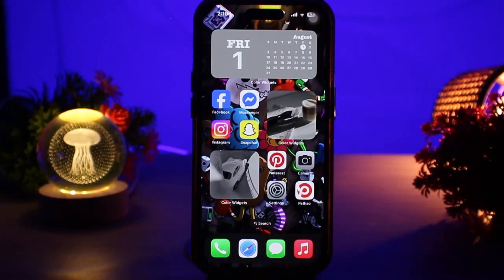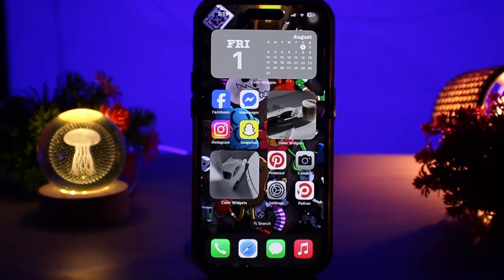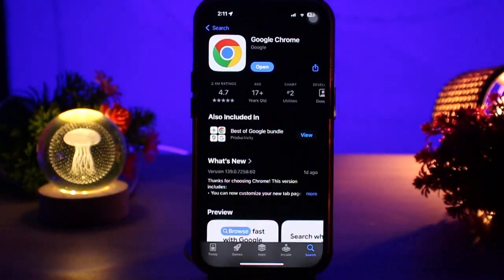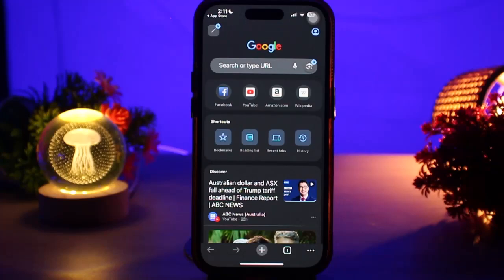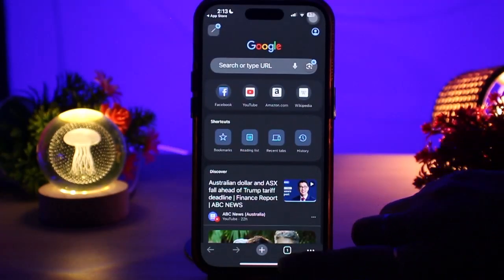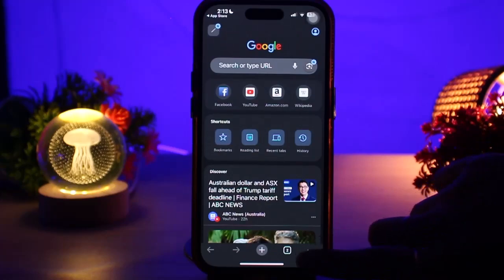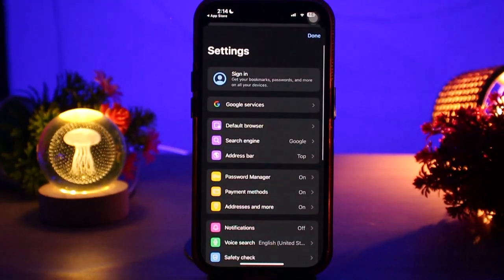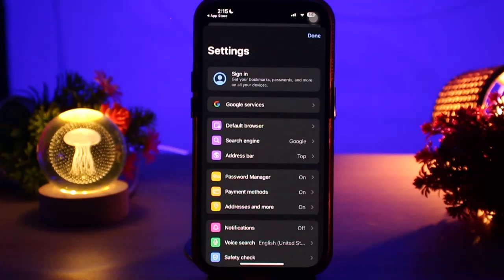WHAT IS THE GOOGLE CHROME APP + HOW TO USE THE GOOGLE CHROME APP - Here's How - 2025